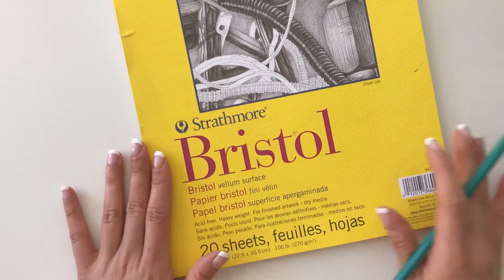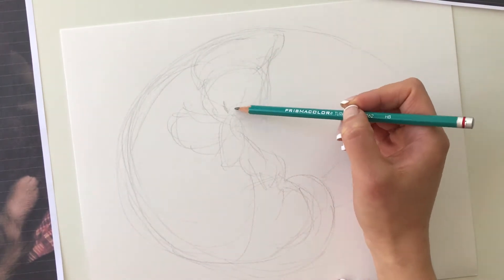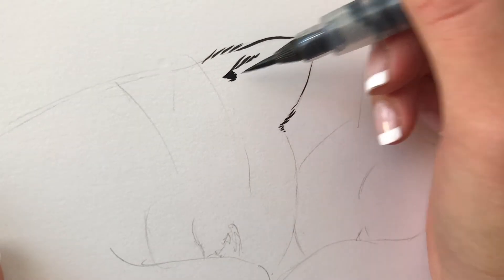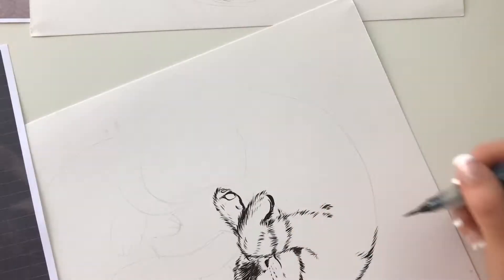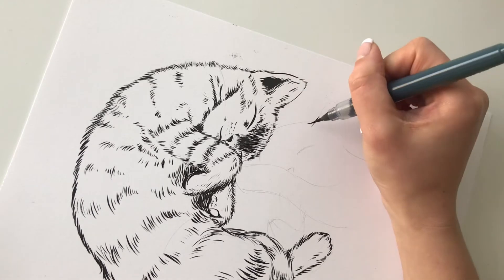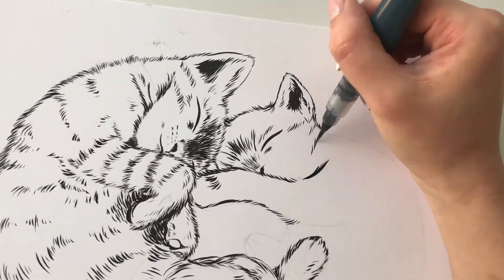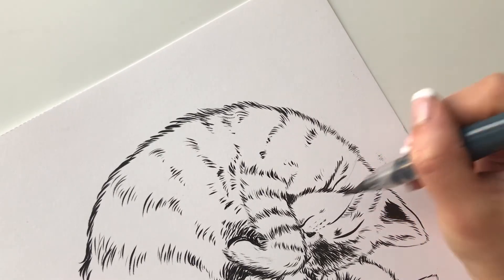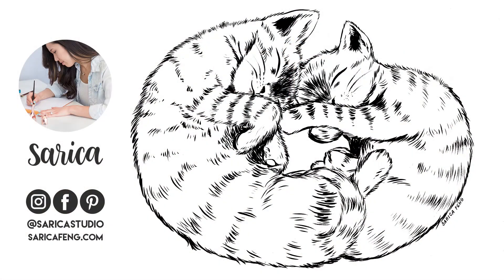Draw With Me · I Drew My Friend's Sleepy Kittens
Today's video features two of my favorite kitten friends—Ruby & Sawyer! Hope you're having a lovely holiday everyone 💕

SUPPLIES
Strathmore Bristol Pad
Prismacolor Turquoise Drawing Pencil (4B)
Pentel Aquash Brush Pen (Extra Fine)
Sumi Ink
Lamy Lx fountain pen & case (Rose Gold)
LED Light Box

VIDEO & AUDIO EQUIPMENT:
Canon Rebel T5i
Canon 24mm lens
Sigma 18-35 Art lens
Vanguard Alta Pro Tripod
Blue Snowball Mic
iPhone 7
Phone Tripod